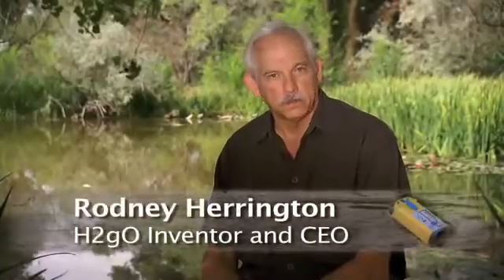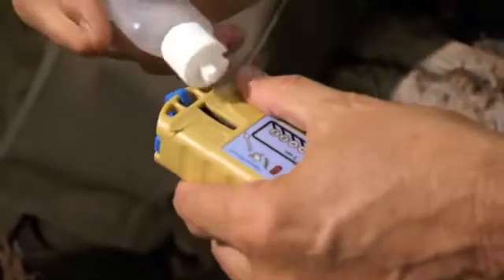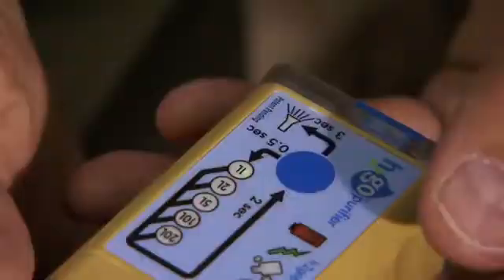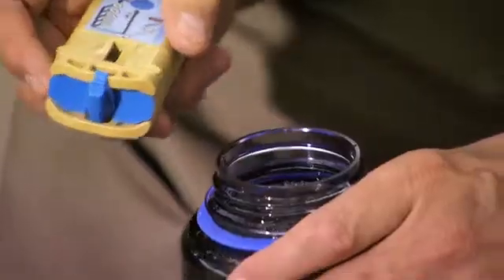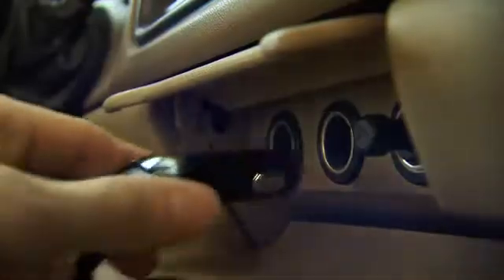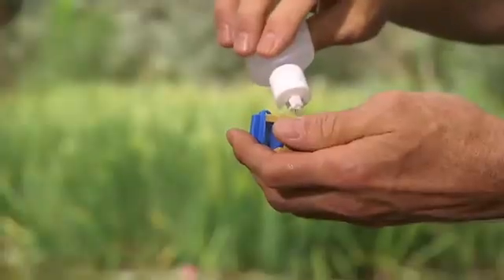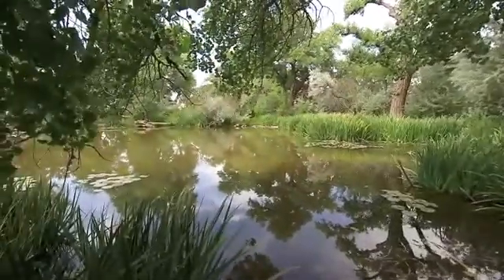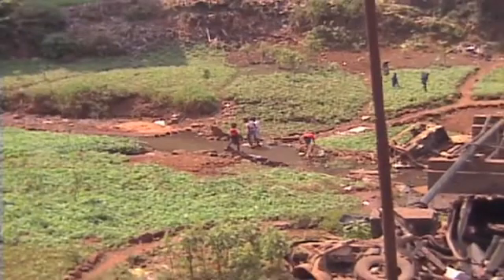H2gO Purifier | Quick Review | Rodney Herrington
Quick review of the H2gO Purifier, a handheld water purifier that uses common salt to make a sterilizing solution.